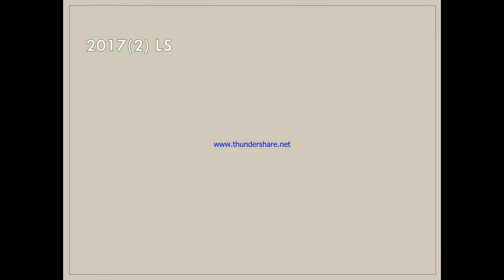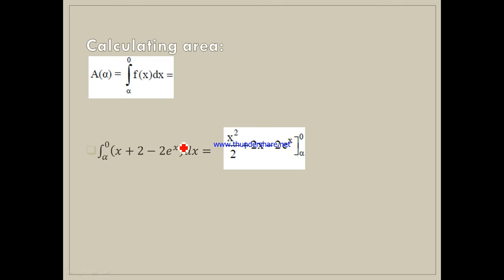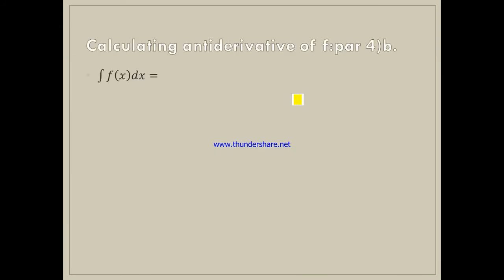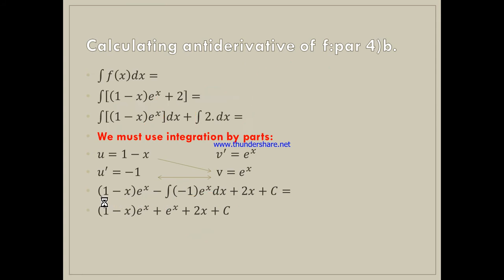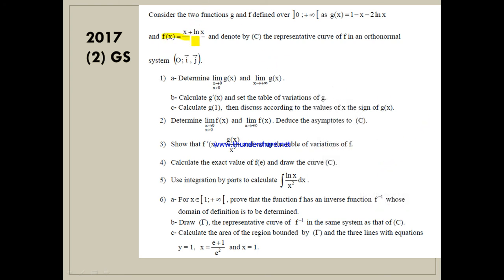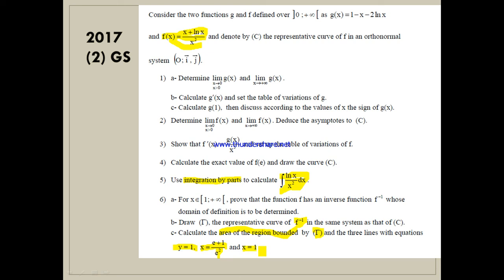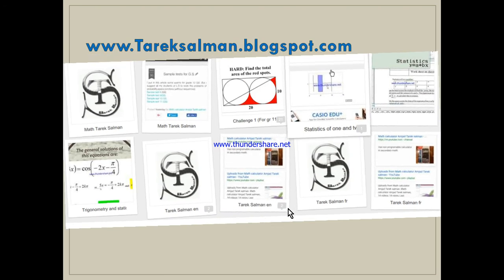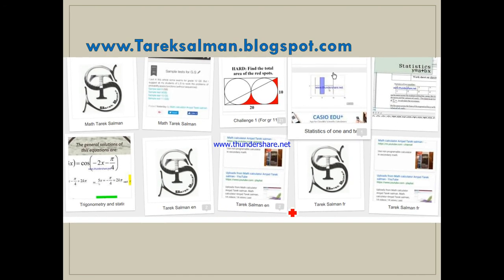LS and GS Integration Solving sessions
LS and GS solving sessions integration